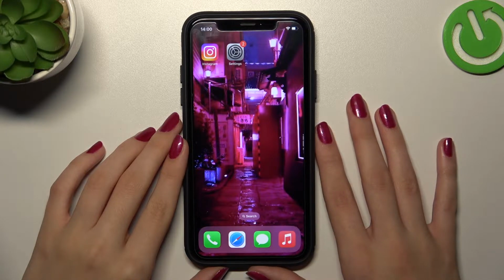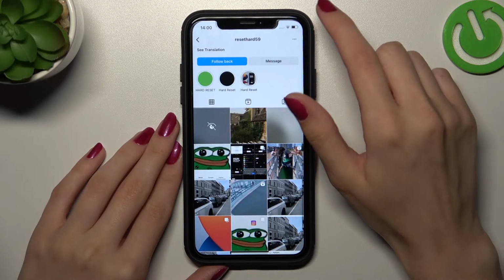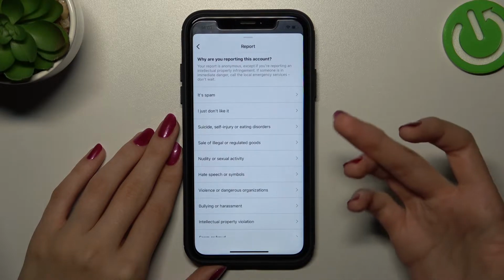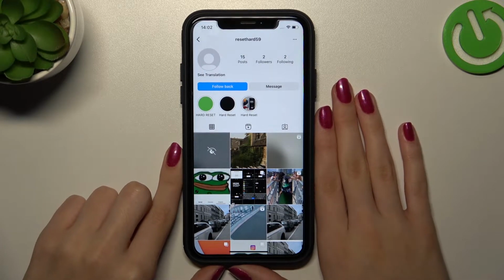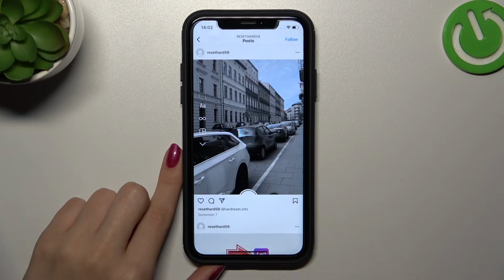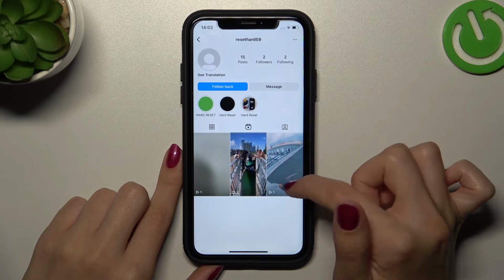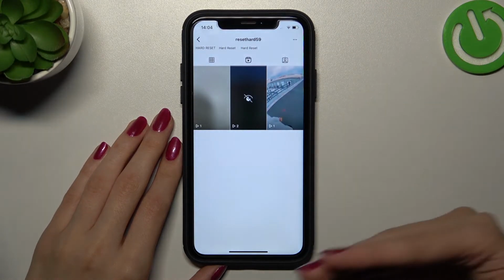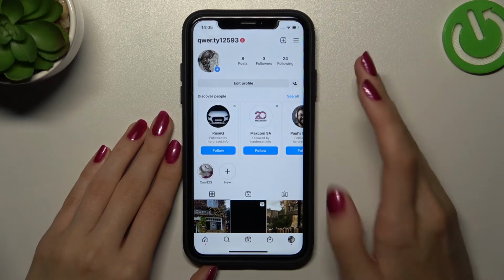How to Report Instagram Profile - Report Instagram Post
Find out more info about Instagram App:
If you want to report someone on Instagram, but you don't know how to do it, stay here with us. Our specialist will show you how to anonymously report a selected Instagram account. If you don't want to report the entire account, just a specific post, reels, we'll show you how to do it as well. Visit our YouTube channel if you want to know more about the Instagram app.

How to report someone on Instagram? How to report an Instagram account? How to report an Instagram user? How to report an Instagram post? How to report post on Instagram?